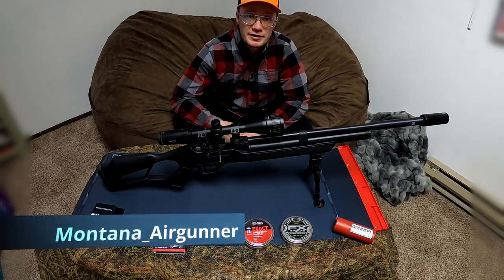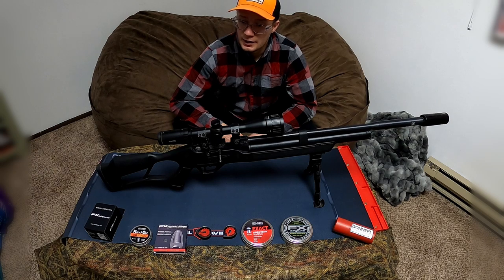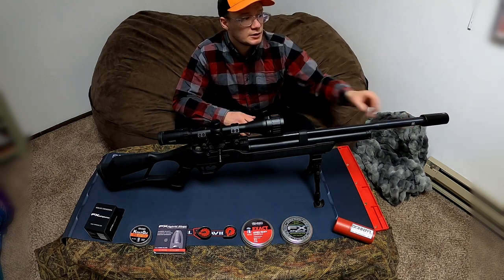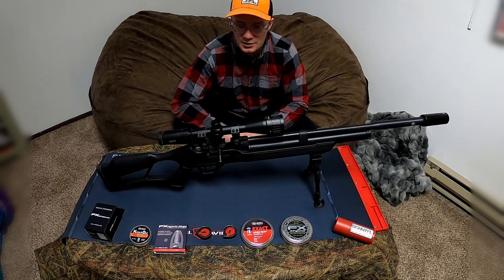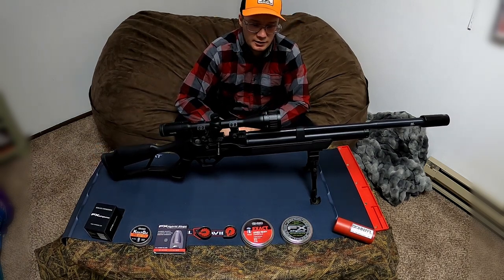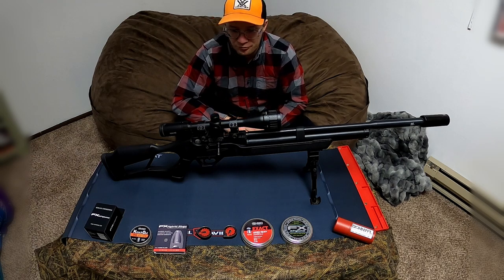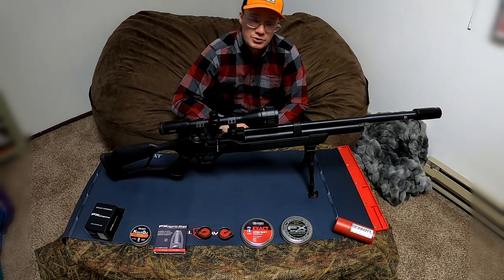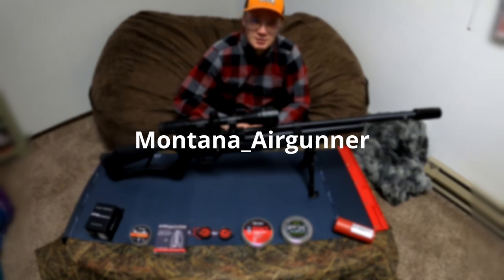Hatsan Flash QE .22 Review (9 months of use)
This is a Hatsan Flash QE .22 synthetic PCP review. This was filmed about 9 months after buying it and releasing about 3-4k pellets on it. I have mainly used FX Diabolo 18.13gr and JSB 18.1GR pellets.

This is also an introduction to my very inexpensive setup and the overall feeling about it.

(00:00) Introduction
(01:05) Shroud removal theory
(01:40) PCP setup
(03:00) Thoughts on the PCP
(03:23) HAMMER TIME FOR RENO
(04:00) Shouldering and balance
(04:55) Tightness of safety and cocking out of the box
(05:50) How to decock the PCP
(06:25) Overall feeling and cleaning
(06:50) Accuracy and best pellets to use
(08:45) Talk about magazines
(09:35) Shot group from previous day

My setup:
Hatsan Flash QE .22
Hawke Vantage 4-12x40
UTG Leapers 1" high rings
UTG Leapers Bipod

PCP accessories:
Bald Eagle Front Rest
Arca Rail ball head
TUXING TXES012 300Bar PCP compressor

Camera Setup:
GoPro 8 Hero Black
GoPro 8 Hero Black Media Mod
Rode VideoMicro microphone
Dreamgrip Microphone mount
Rode 3.5mm to XLR adapter
Tascam DR-100 mk2
GoPro tripod adapter 1/4
Aputure Amaran AL-M9 light
Handheld Video C Rig
Yamaha MG10 mixer table